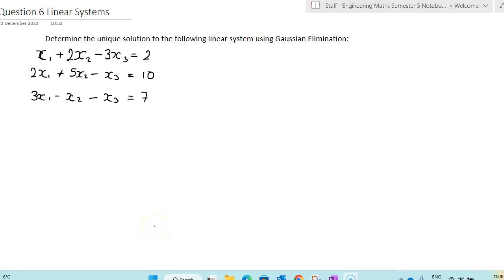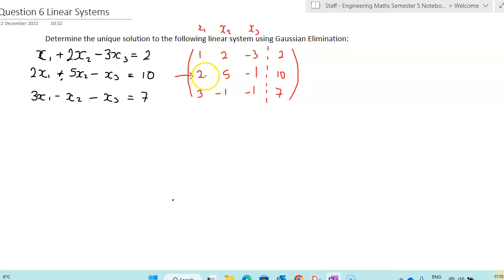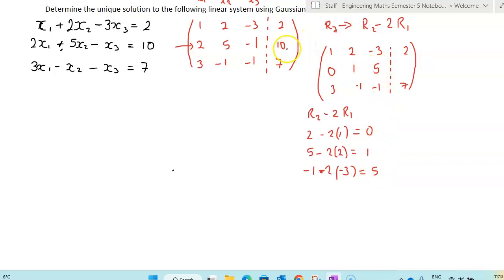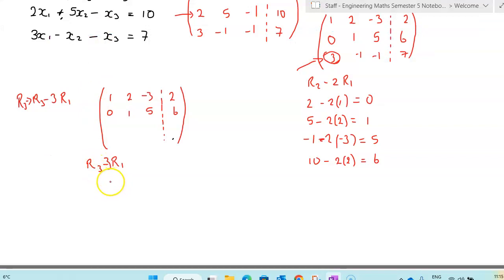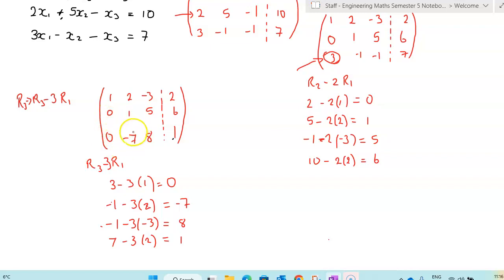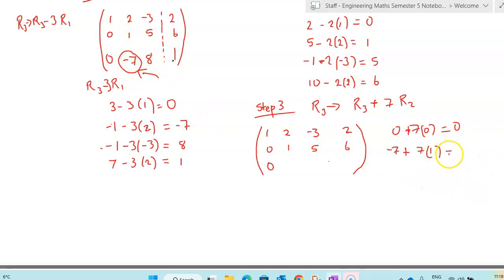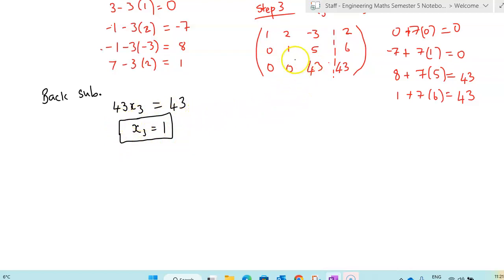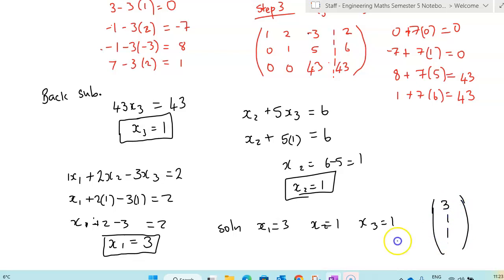Semester 5, Gaussian Solution to a System of Linear Equations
Possible part of Question 6 on Exam Paper for Semester 5 Engineering ATU